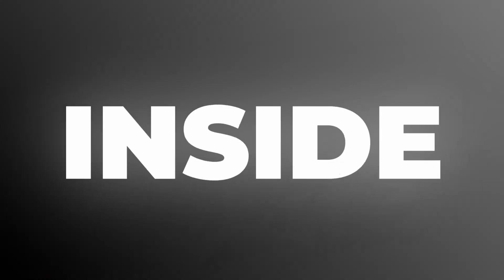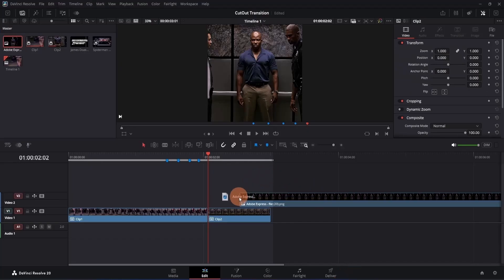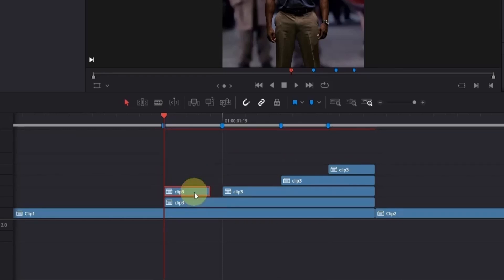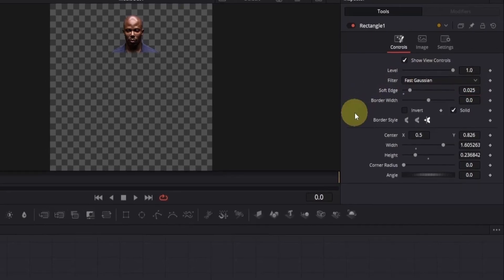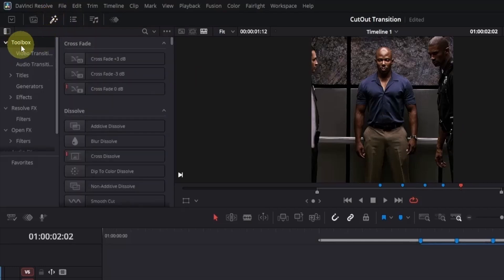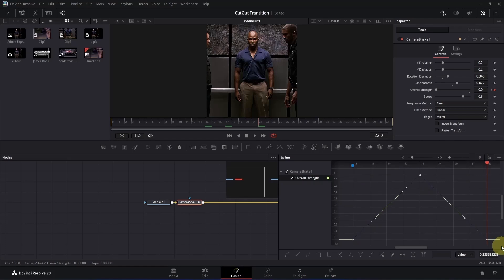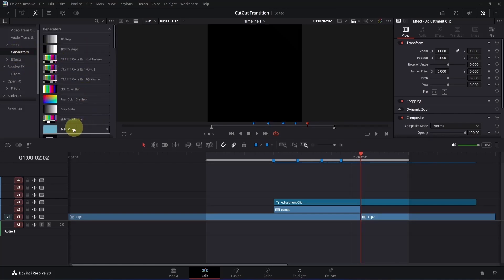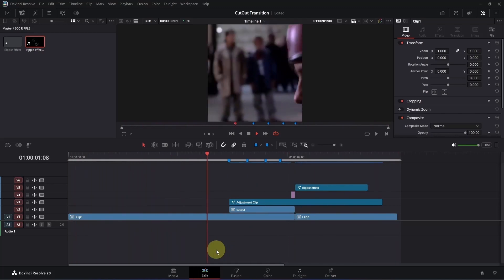Trending Cutout Transition | DaVinci Resolve Tutorial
Learn how to create a Trending Cutout Transition in DaVinci Resolve — perfect for AMVs, cinematic edits, and TikTok-style videos. This step-by-step tutorial walks you through the full process to achieve smooth, eye-catching transitions that instantly grab attention.

Whether you’re editing a music video, short edit, or stylized reel, this clean and impactful effect will level up your visuals.
No plugins. No fluff. Just results.

⏱️ Timestamps:
0:00 Intro
0:13 Project Setup
3:48 Creating Transition
7:41 Adding Shake & Flash
12:40 Adding Ripple
13:45 Final look
14:03 Outro